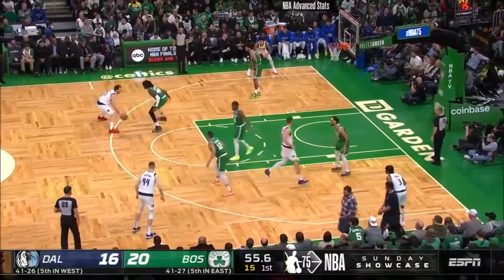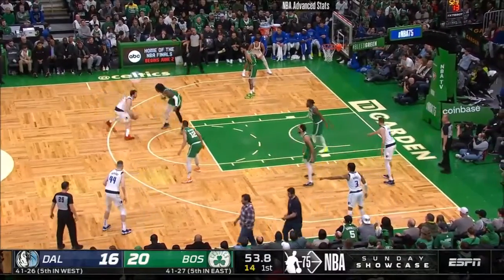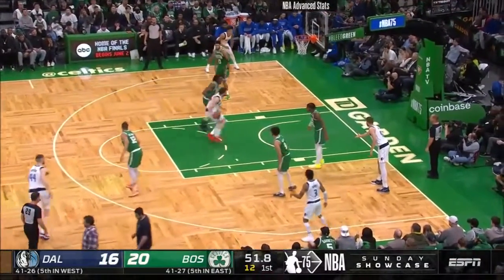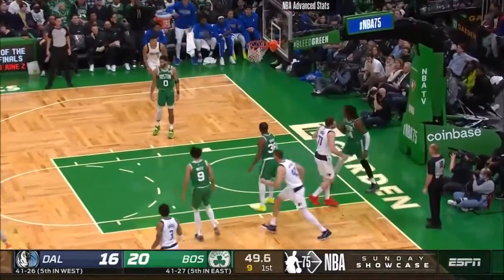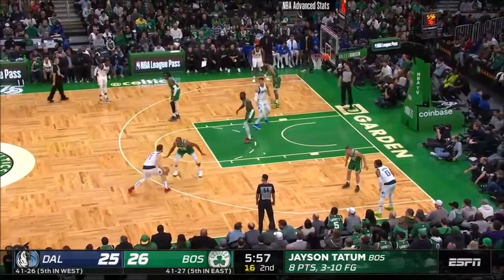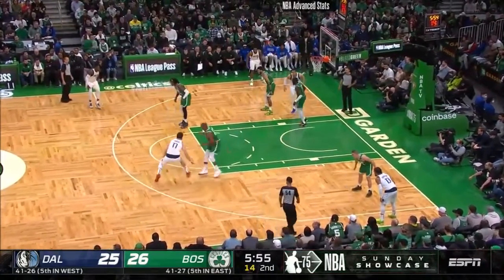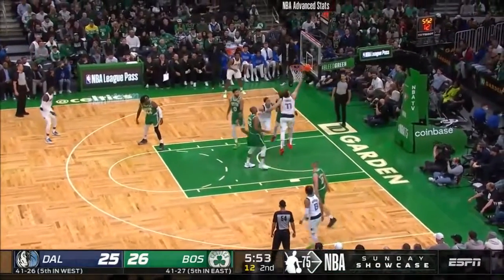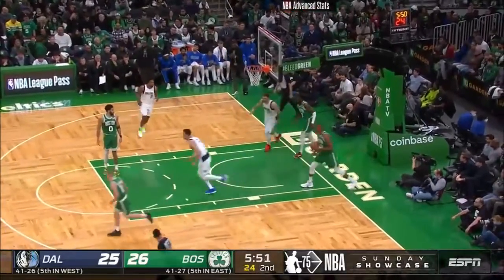Luka Doncic 26 PTS, 8 REB, 8 AST, 4 3PM, 3 STL vs Celtics - Mar 13, 2022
Luka Doncic 26 PTS, 8 REB, 8 AST, 4 3PM, 3 STL vs Boston Celtics - March 13, 2022